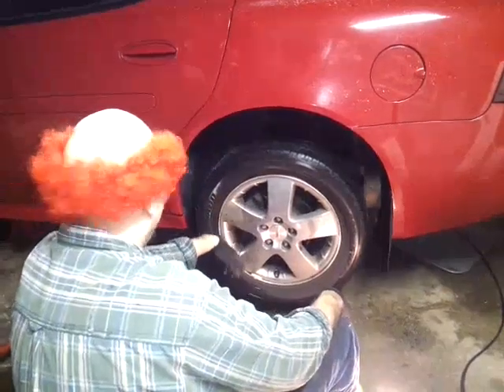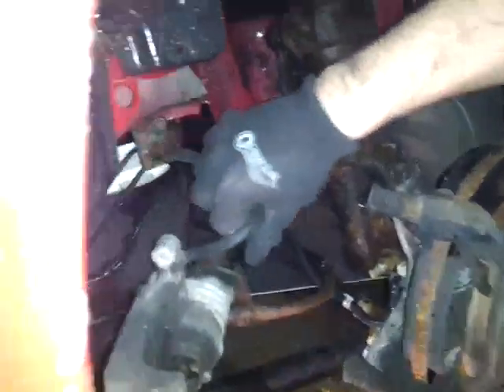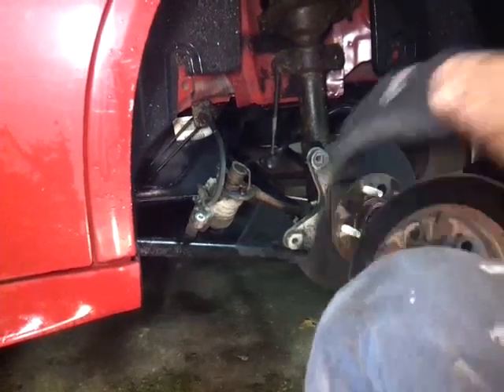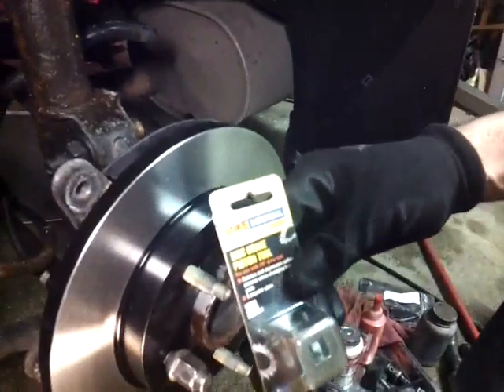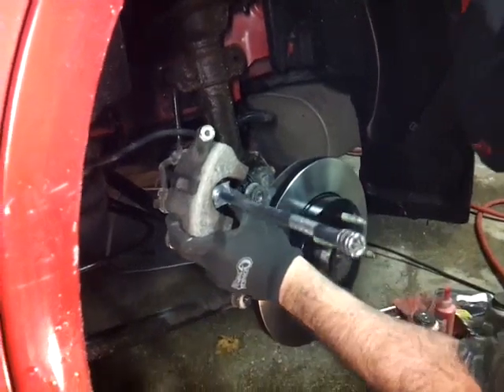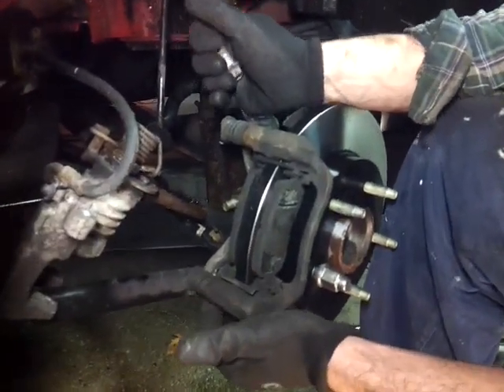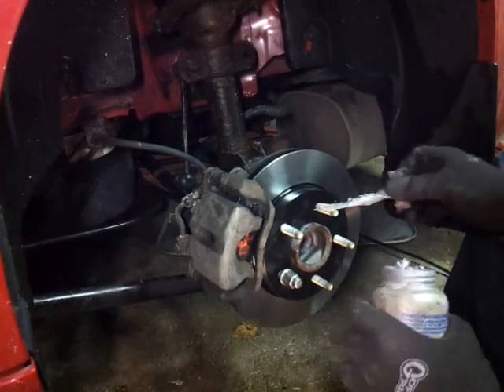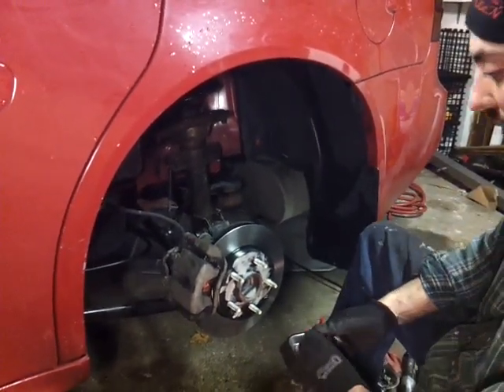Rear Brakes Pads And Rotor - 2004 - 2008 Pontiac Grand Prix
How to change rear brake pads and rotors on a 2007 pontiac grand prix ..seventh generation  Monte carlo .. Impala ss .. Gm .. Chevy .. Chevrolet . How To Compress A Rear Brake Caliper Piston . How to turn in a piston . How To Compress Rear Brake Caliper Spiral Piston . Piston Brake Tool . Dice . Die . Chevy . Buick . Chrysler . Honda . Bmw . Lexus . Toyota .